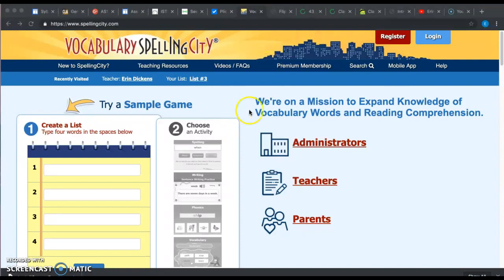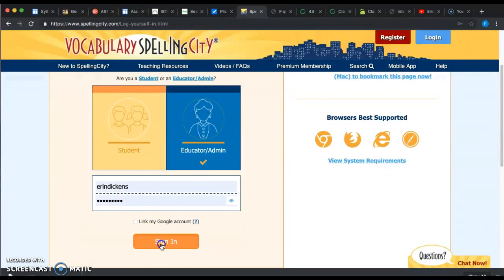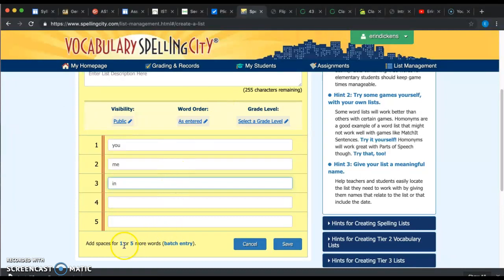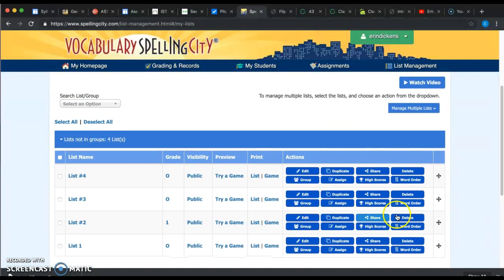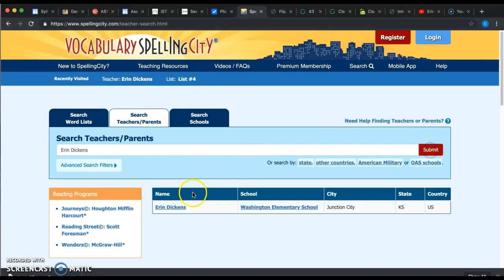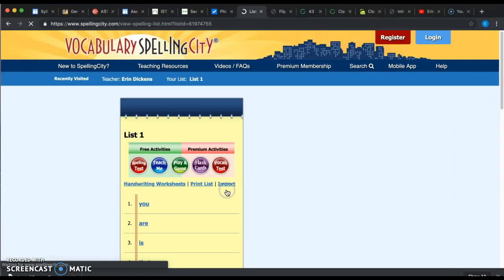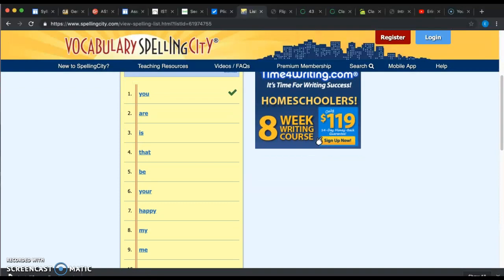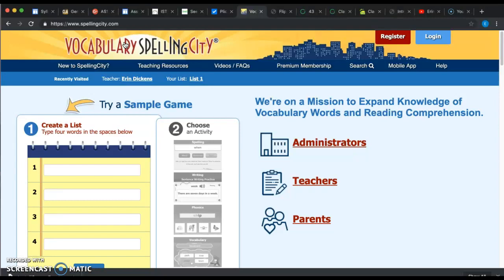Vocabulary Spelling City Website